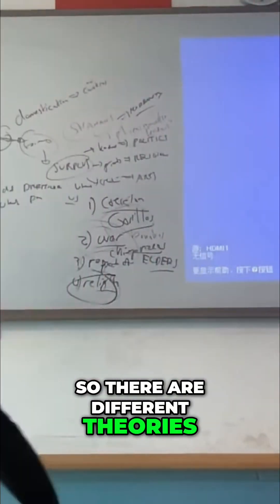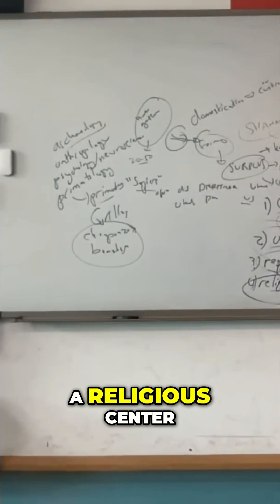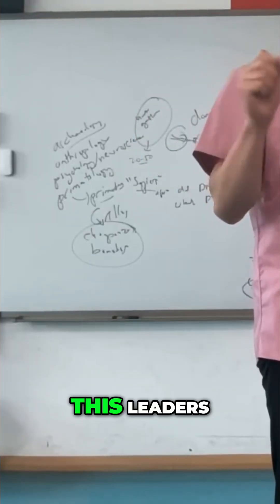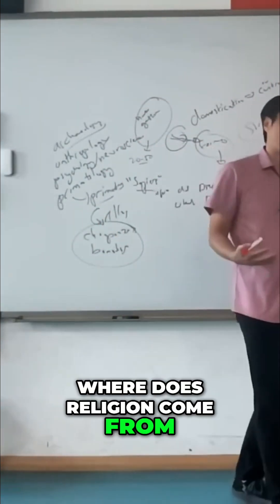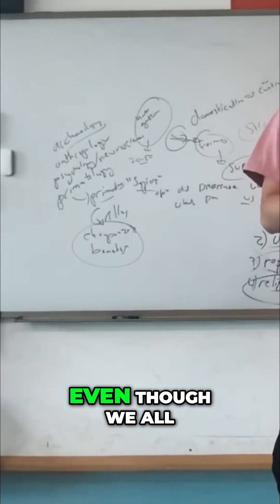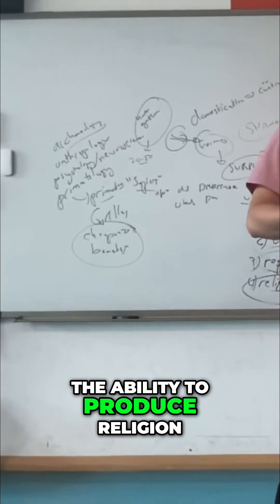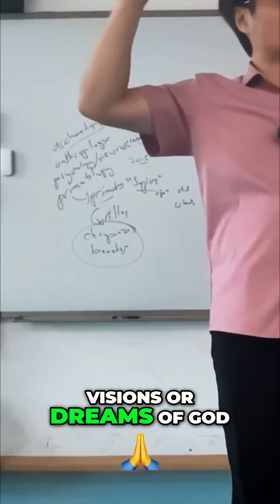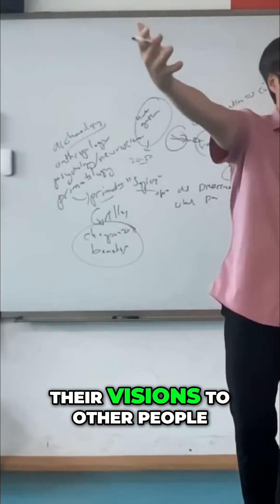Professor Jiang Xueqin on Göbekli Tepe Theories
Professor Jiang Xueqin explores the prevailing theory that Göbekli Tepe served as a religious center, contrasting it with alternative explanations, including the controversial space alien theory. The lecture previews the origins of religion and charismatic leaders.